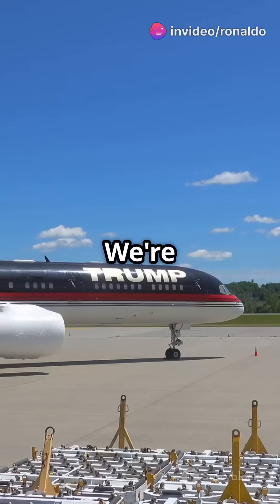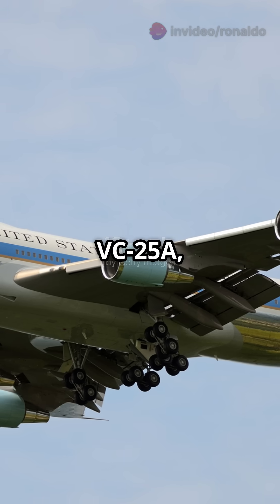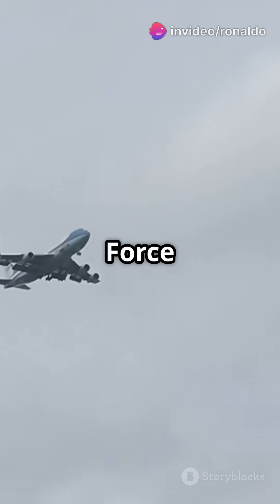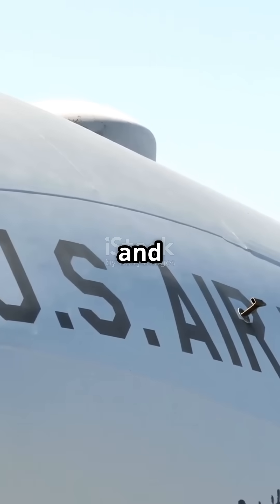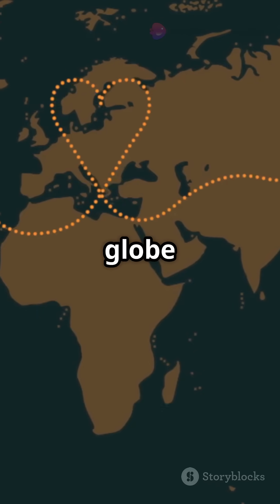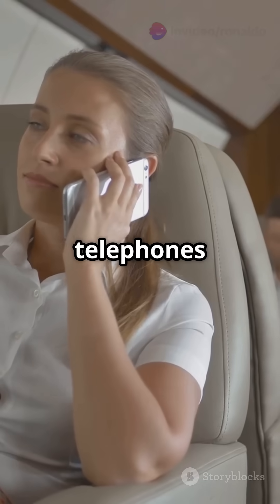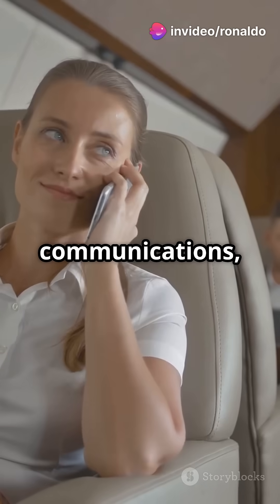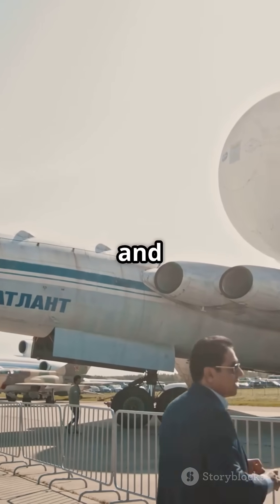Air Force One The Ultimate Flying Fortress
Welcome aboard as we explore the legendary VC-25A, better known as Air Force One! This iconic flying fortress, a modified Boeing 747-200B, serves as the mobile command center and diplomatic symbol for the President of the United States. With a range of 7,800 miles and equipped with advanced secure communication systems, Air Force One is a marvel of engineering and technology.

Join us as we delve into its impressive features, from the luxurious Presidential Suite to the sophisticated medical facilities. Discover its vital role in international diplomacy and why it remains an essential asset for U.S. leadership.